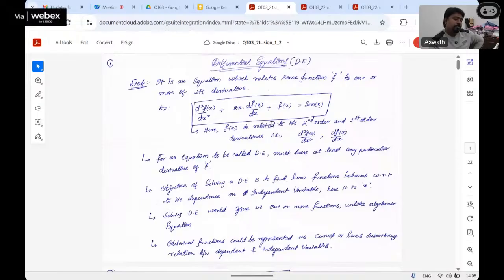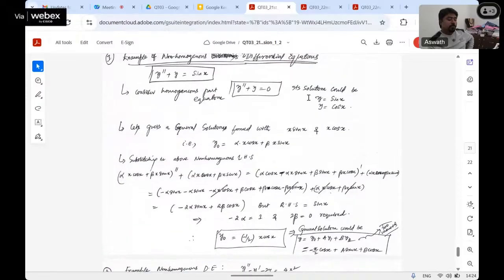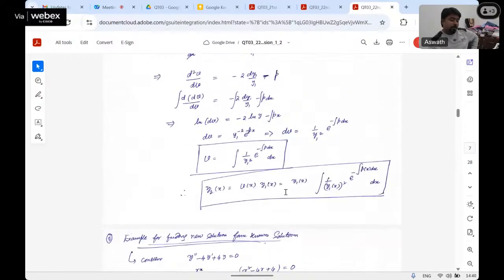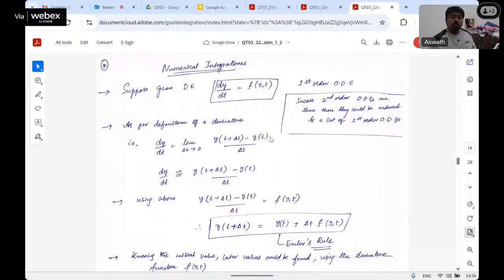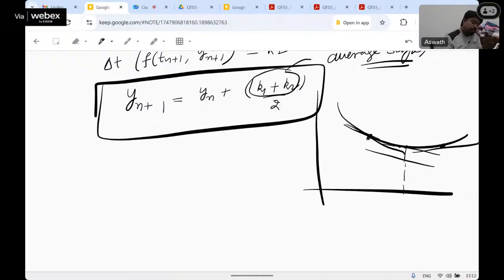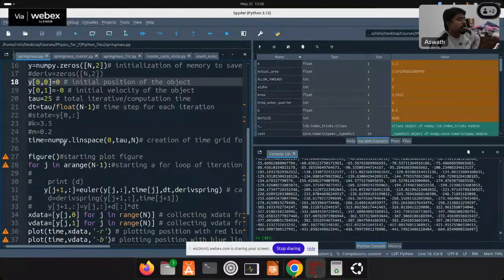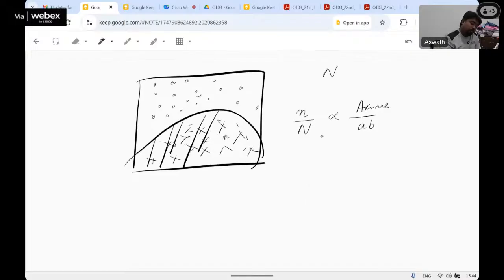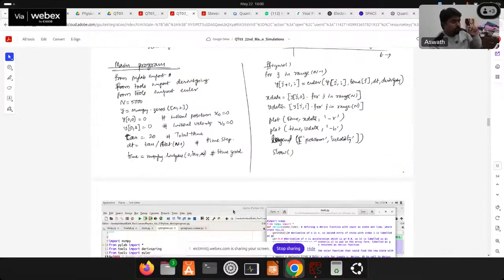Day-6 Basic Quantum Programming (QT-03) 2025